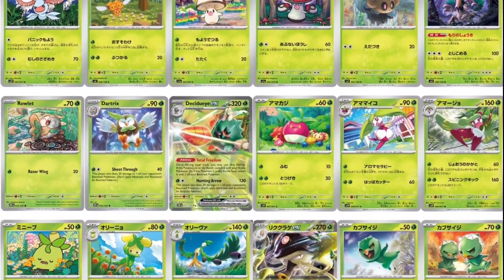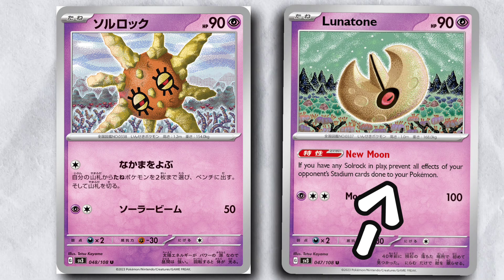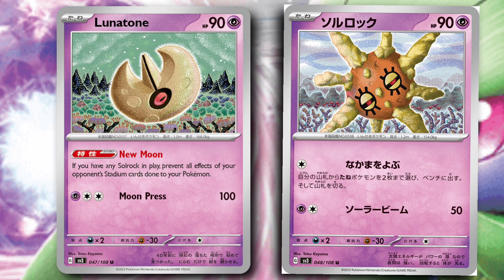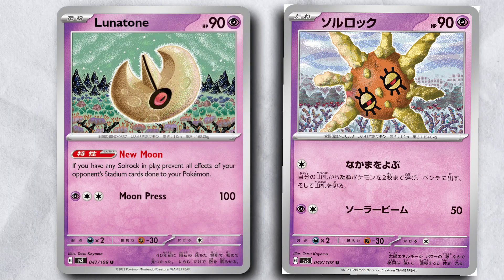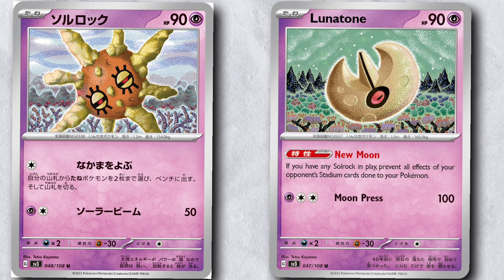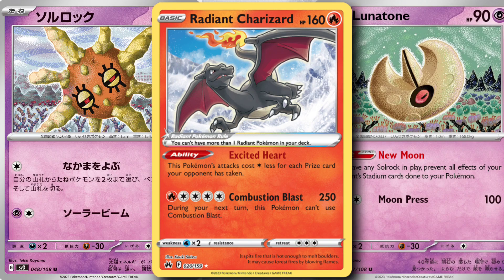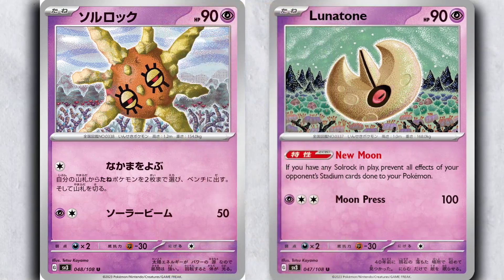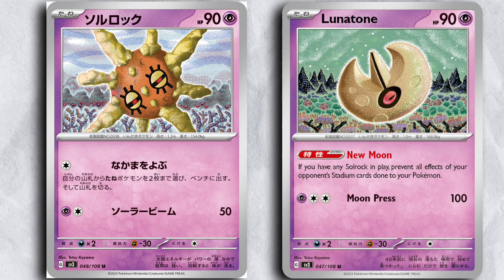NEW Lunatone RUINS your Strategy!!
The new Lunatone from Obsidian Flames has a super unique ability like we have never seen before!